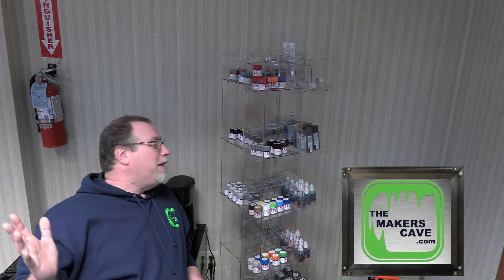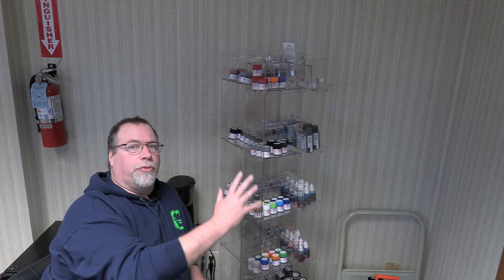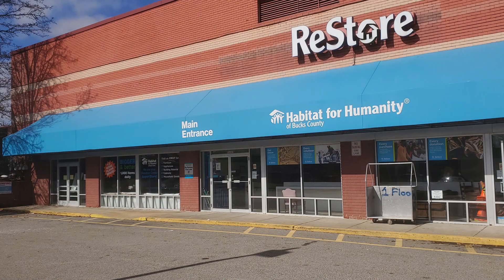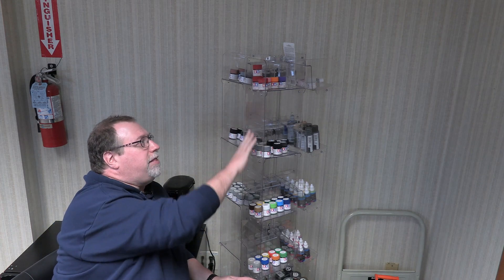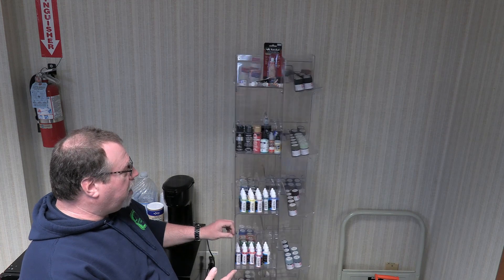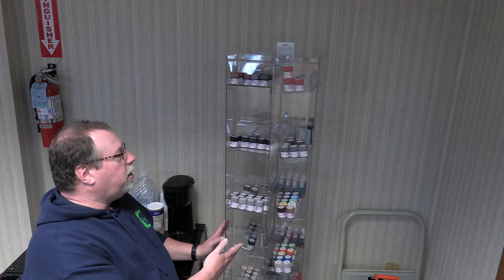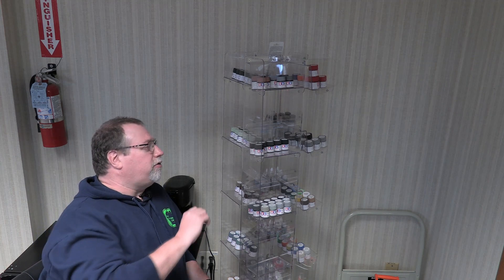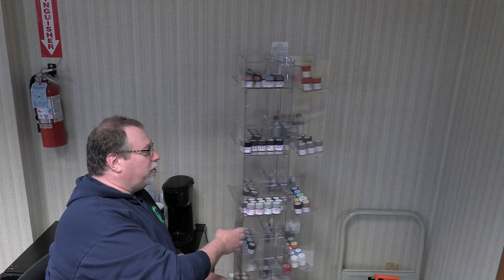Thrift Store Paint Keeper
I show how I found a neat holder at ReStore for all my paints.